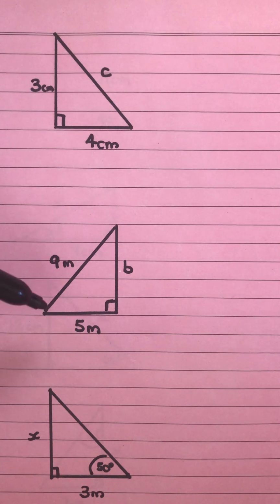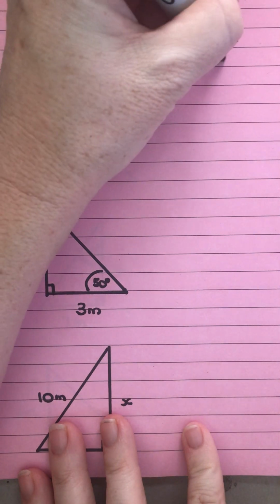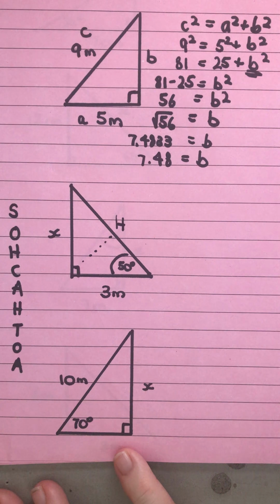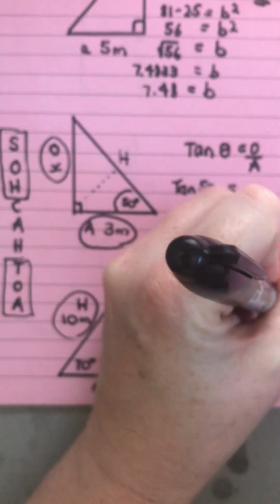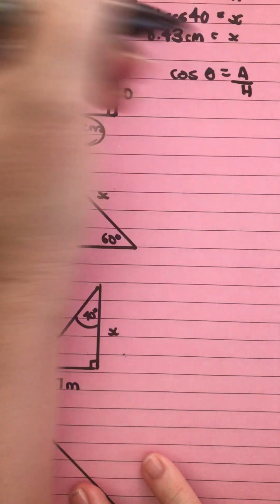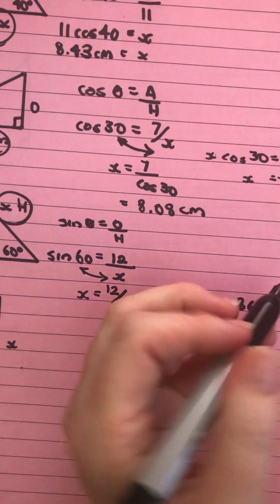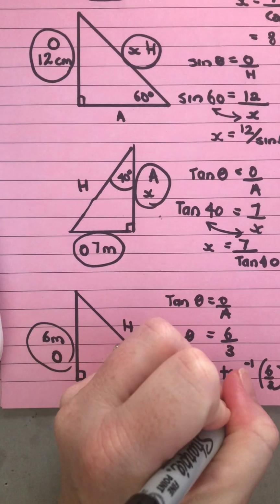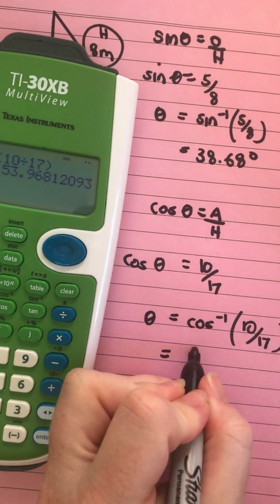Right angle triangles - Pythagoras and trig ratios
Using Pythagoras theorem and trigonometric ratios to solve right angle triangles